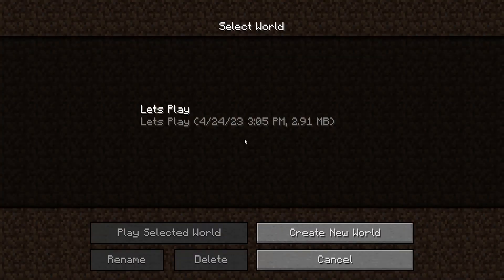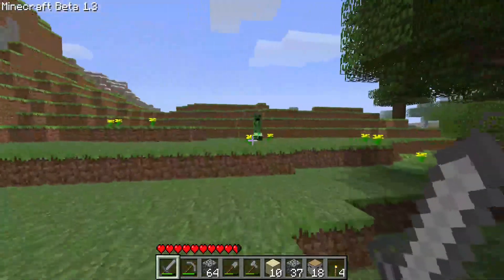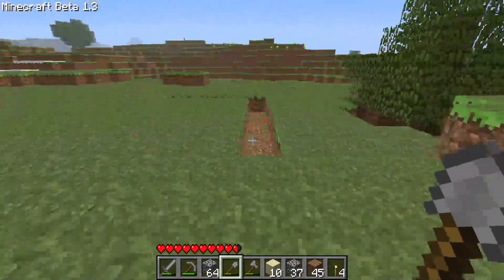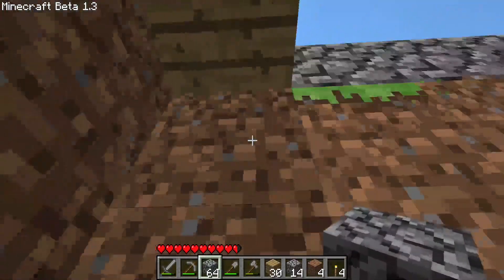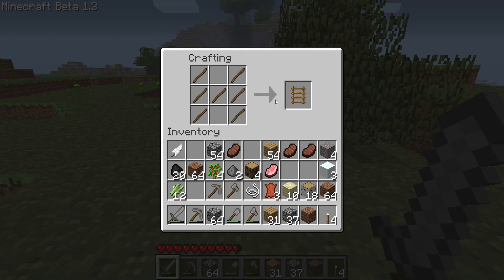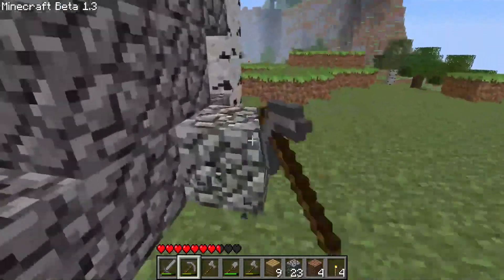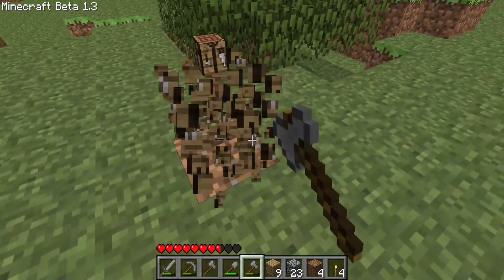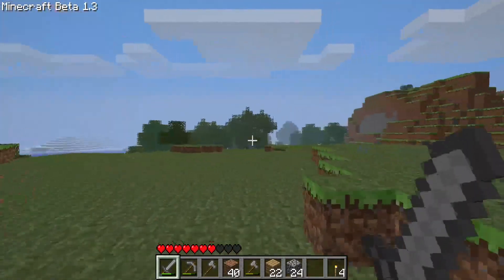Minecraft Lets Play-Episode 113-(COTTAGE BUILD V2)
In Today's Episode of Minecraft, we started the build on the cottage and so far it went pretty well.